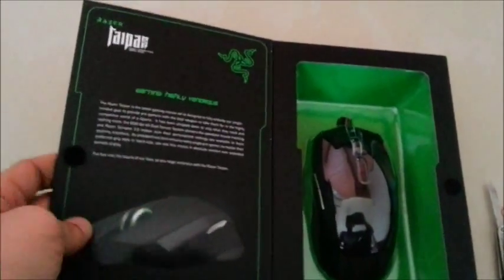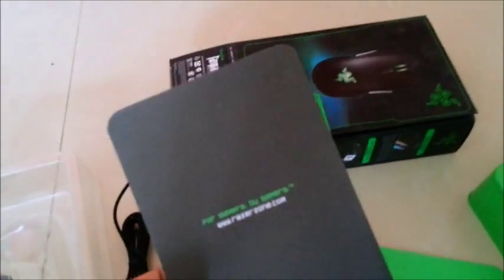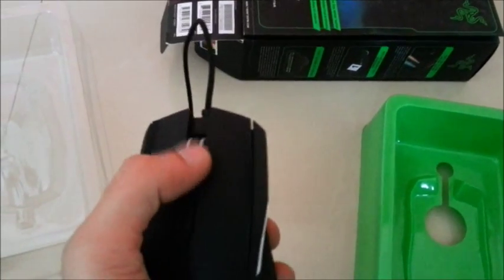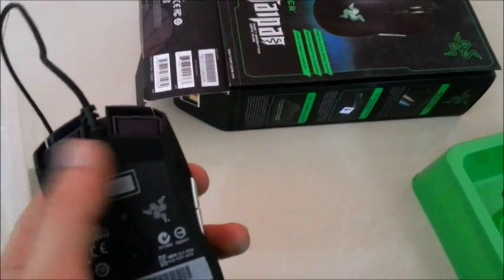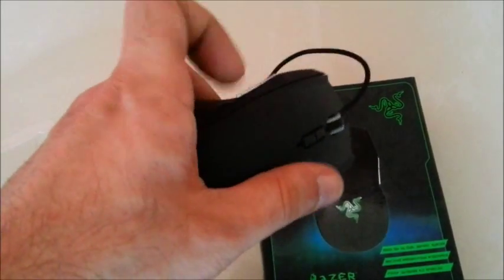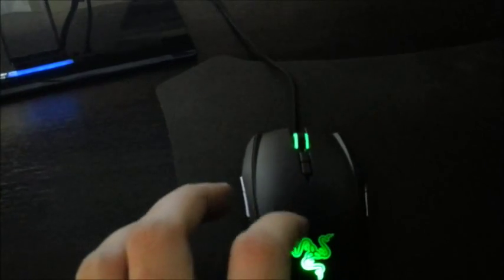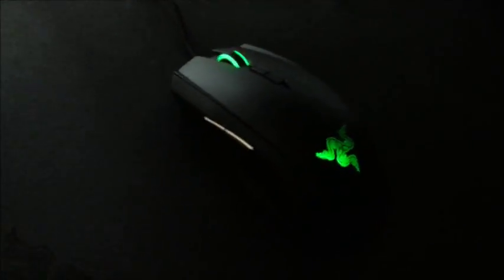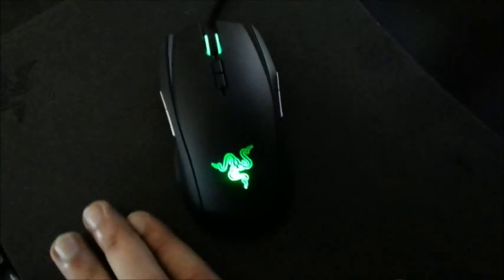Razer Taipan Expert Ambidextrous Gaming Mouse